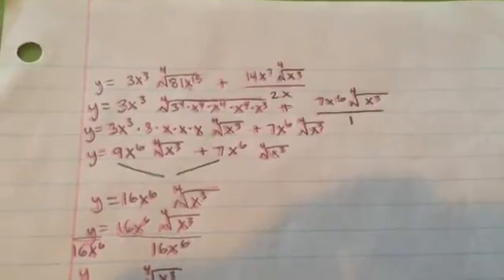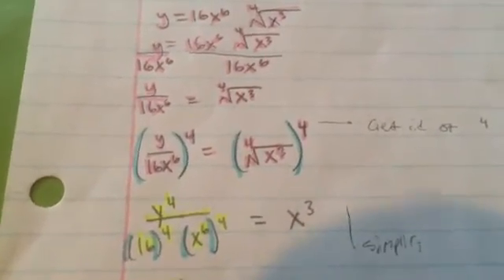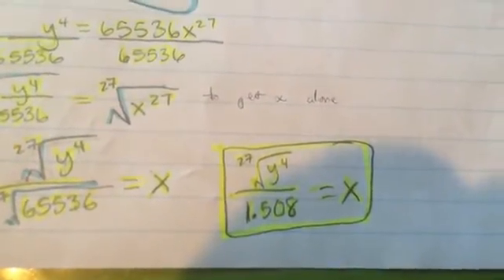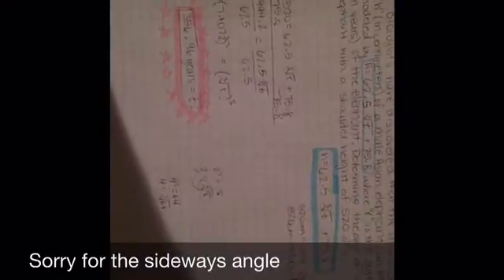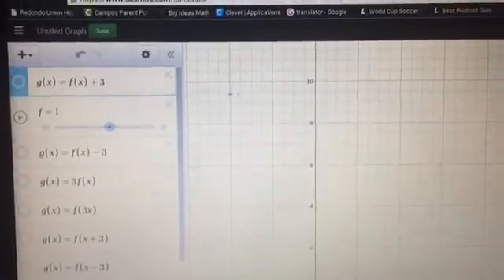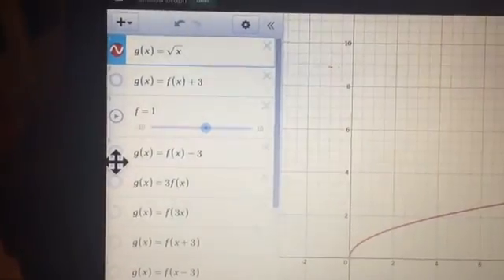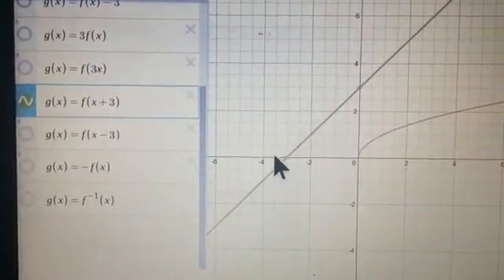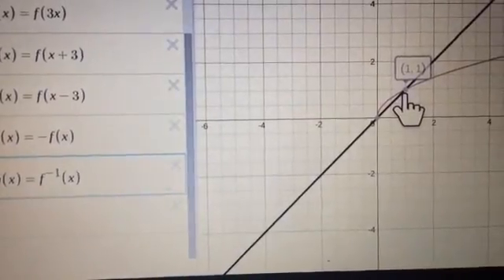Unit 5 video